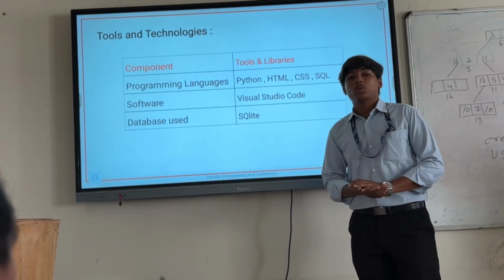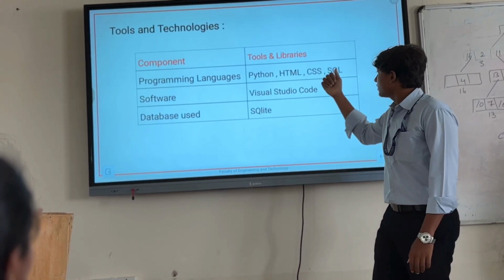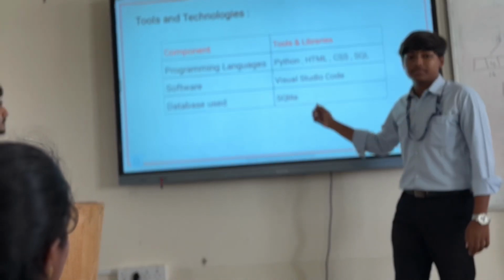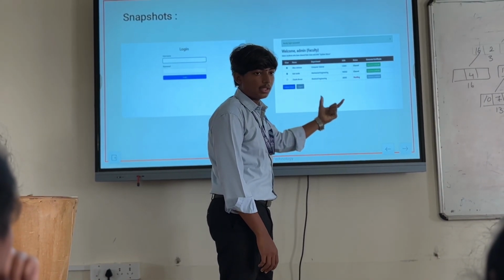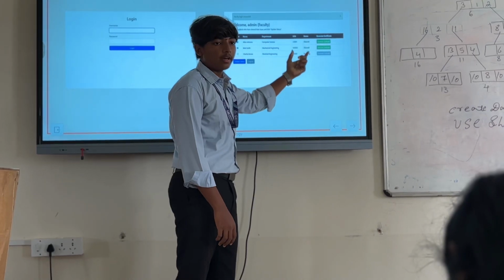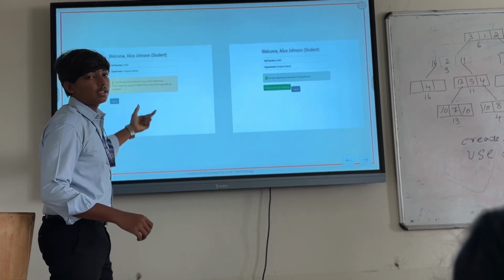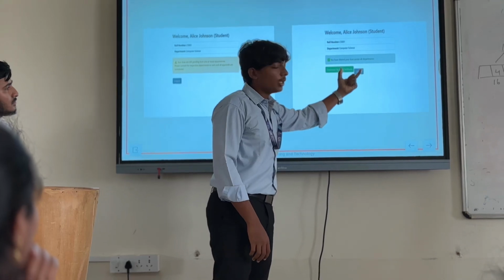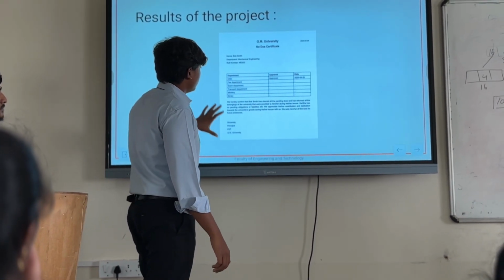PRESENTATION : “Level On Due Cretificate Generator” Part - 2